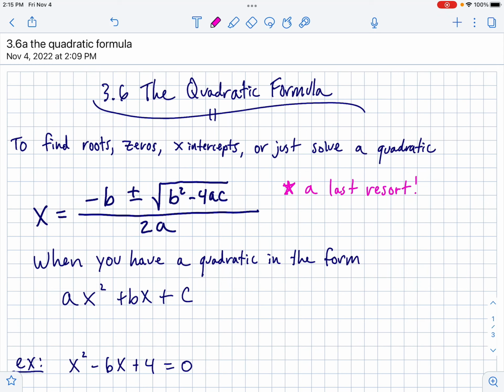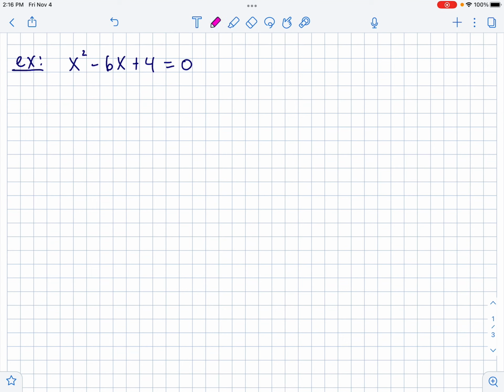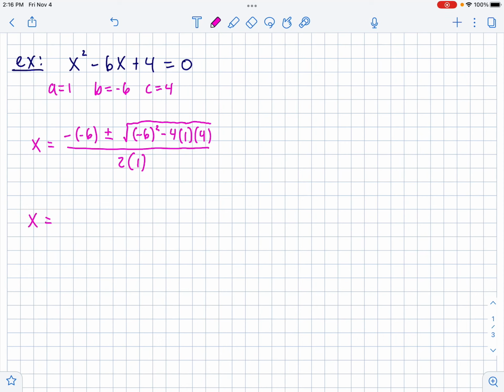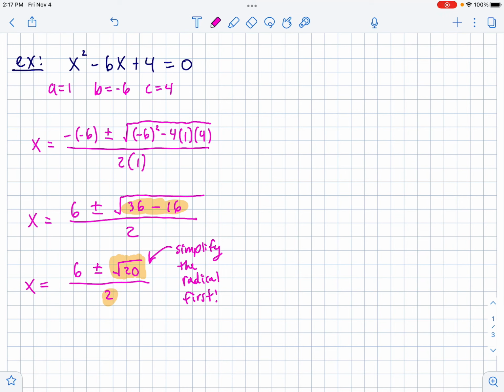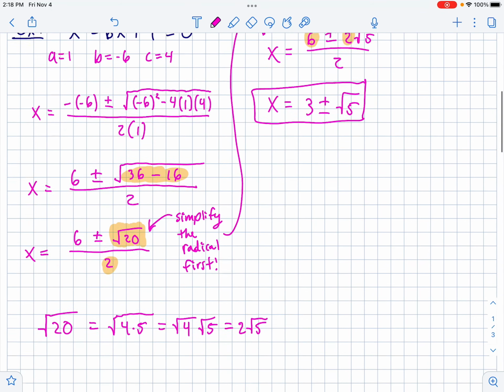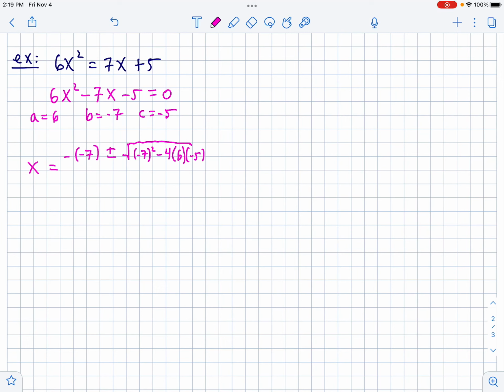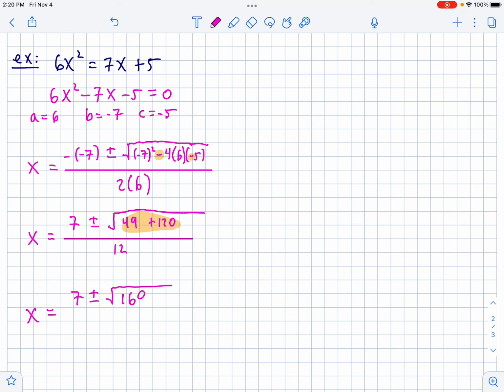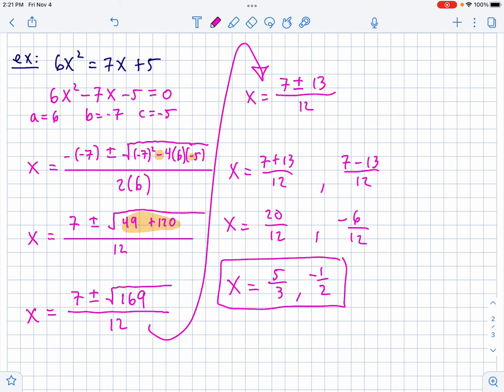IB AA SL 1 the quadratic formula